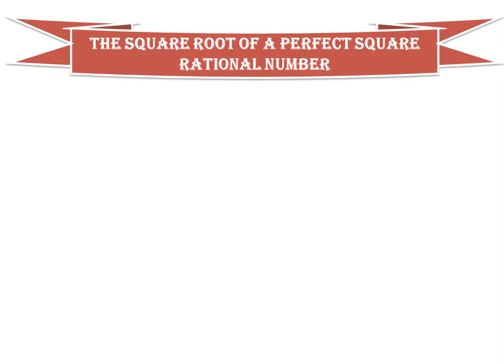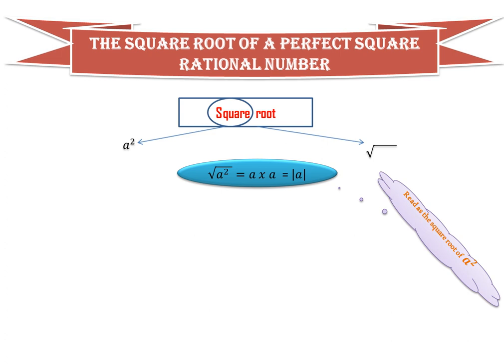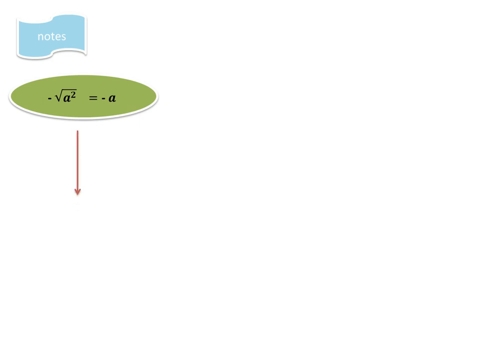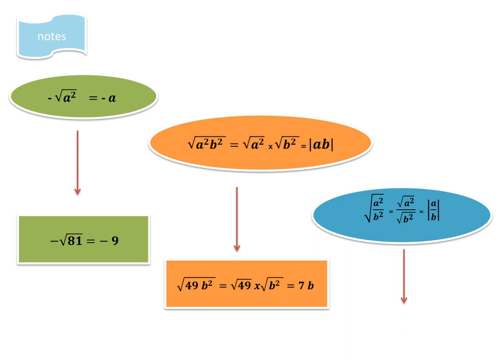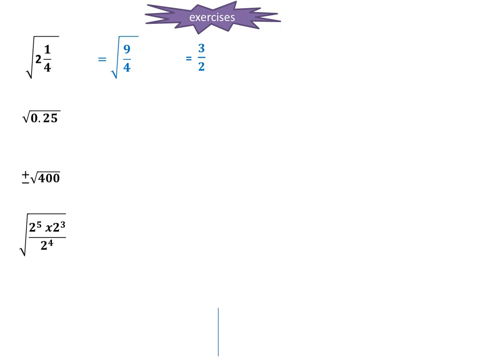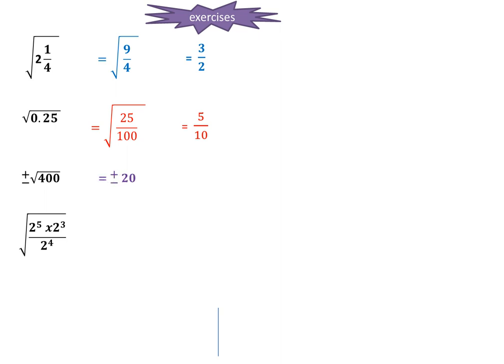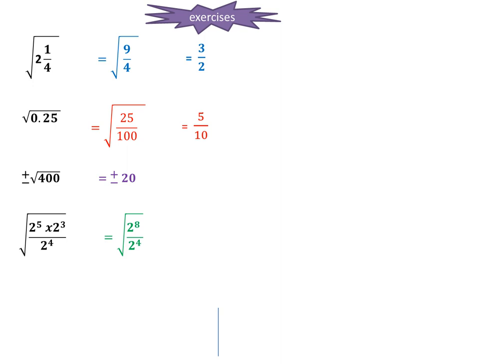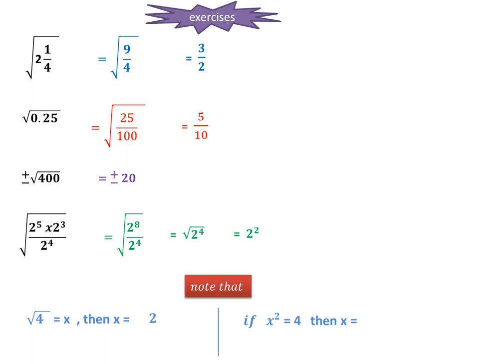the square root